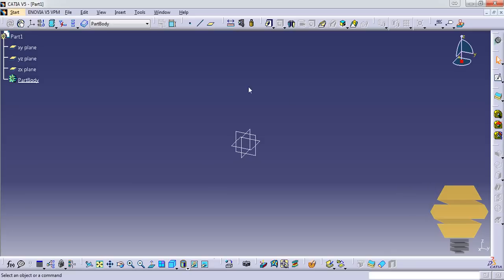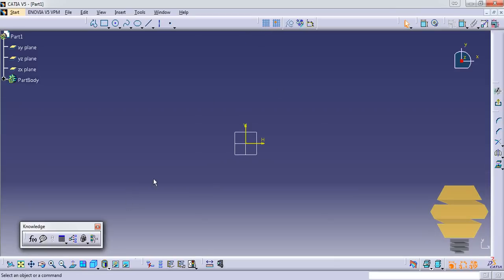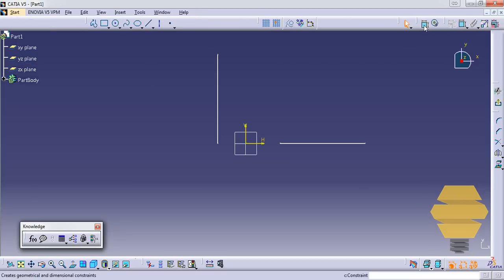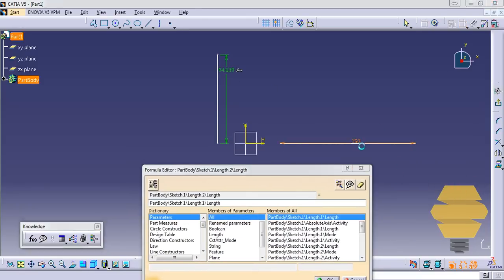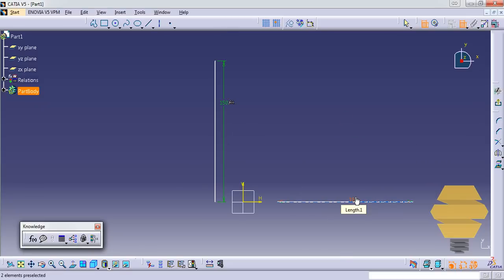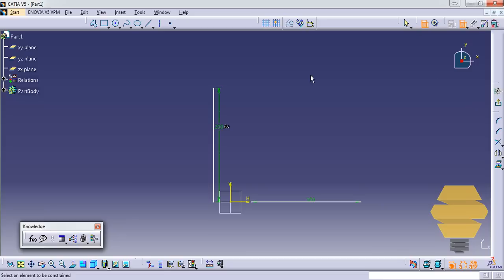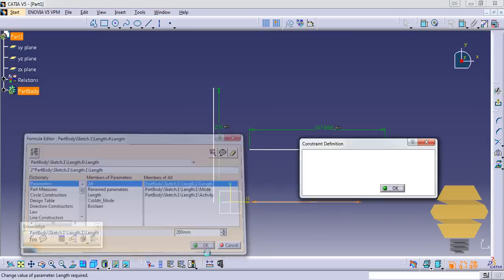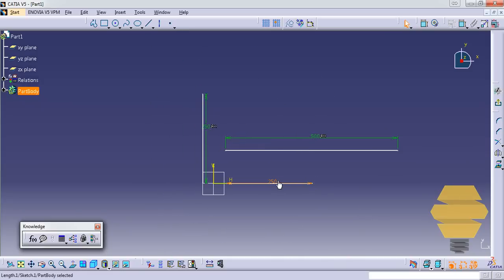Catia Powerful Tricks Collection #149|Create equal length lines in Catia V5|howENGINEERSdoit!